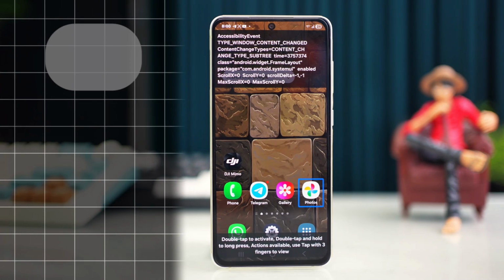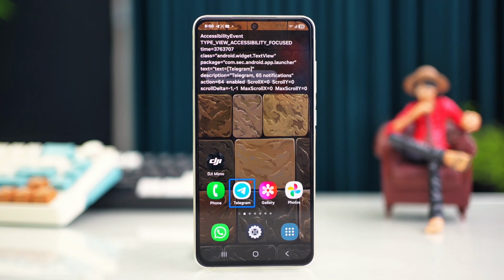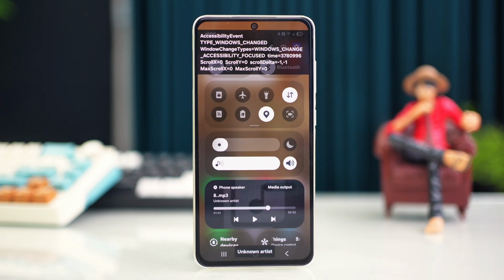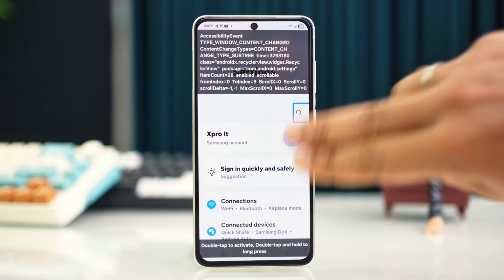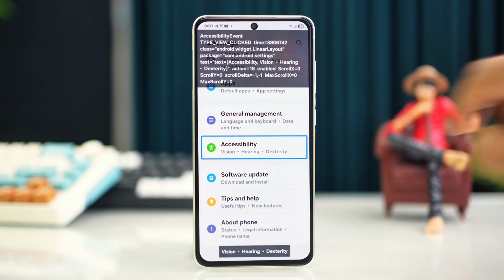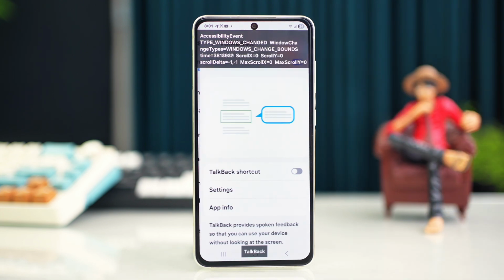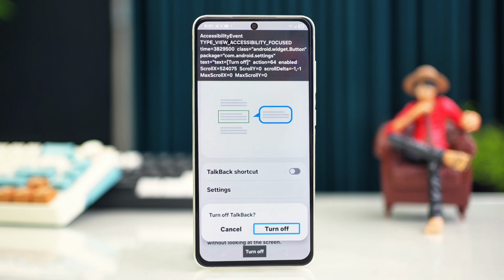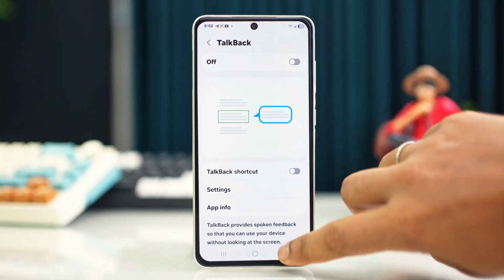How to Disable or Turn Off TalkBack on a Samsung Phone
Is your Samsung phone talking back to you and reading everything on the screen? Let’s turn off TalkBack.

TalkBack is an accessibility feature designed to help visually impaired users by providing voice feedback and gesture controls. However, if it was accidentally enabled, it can make your Samsung phone difficult to use.

In this step-by-step tutorial, you’ll learn how to disable TalkBack on a Samsung phone safely. We’ll cover how to navigate when TalkBack is active, how to access accessibility settings, and how to completely turn off TalkBack voice feedback.

This guide works for most Samsung Galaxy devices running Android.

Follow the steps carefully to turn off TalkBack and restore normal touch controls on your Samsung phone.